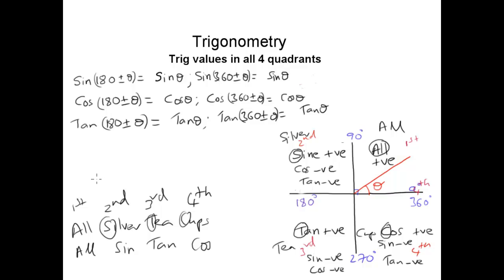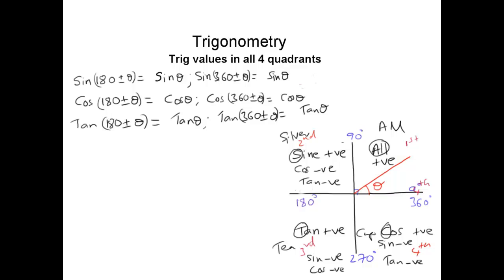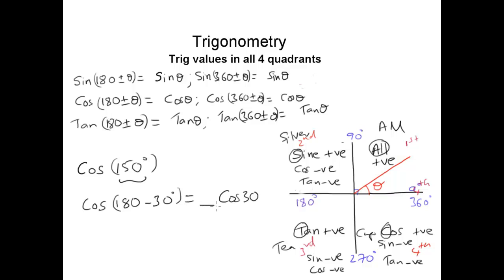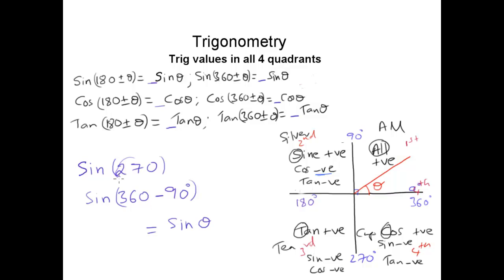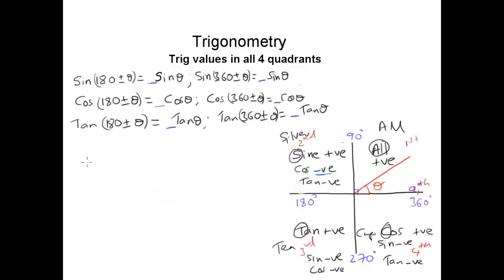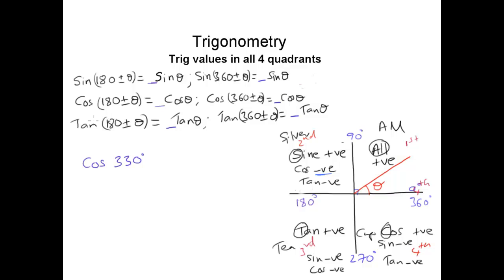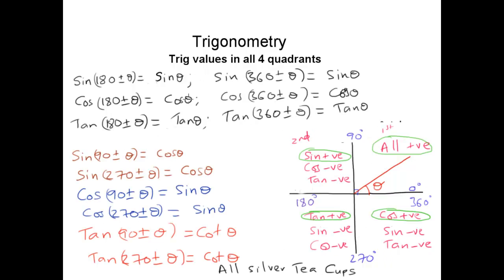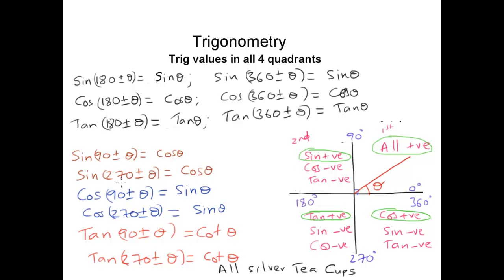Trigonometry_10_all silver tea cups_part-2